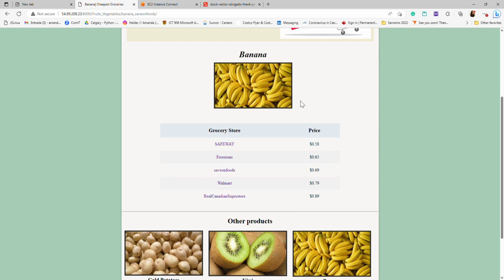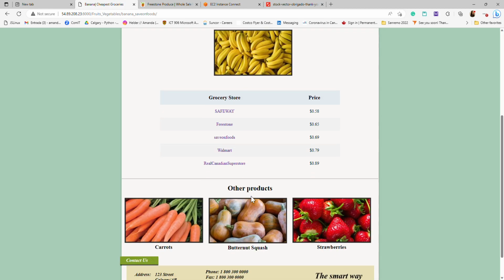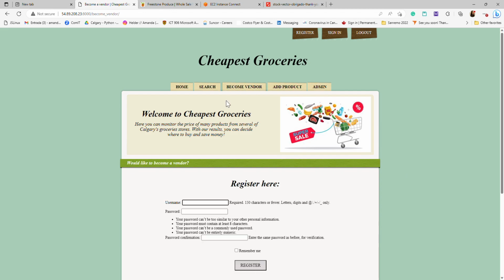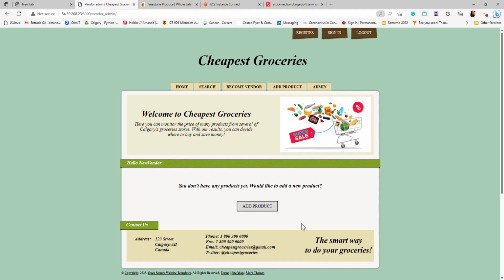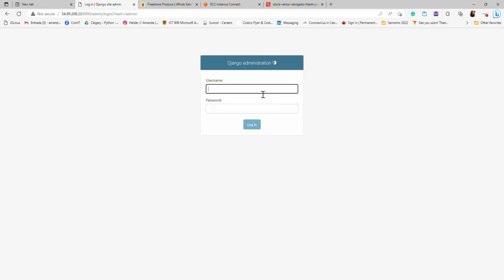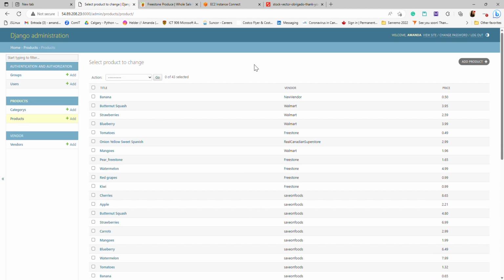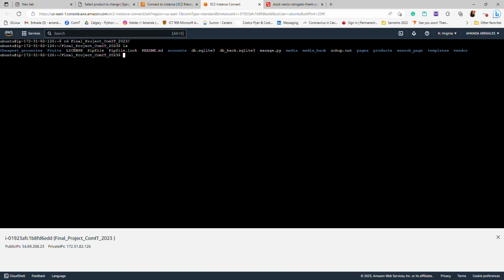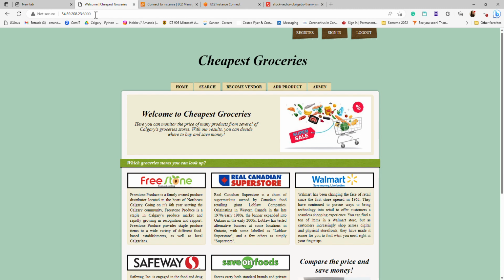Final Project using Django (Python): Cheapest Groceries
This project marks the culmination of my final project at ComIT, where I successfully leveraged a combination of Django, HTML, and CSS to create a dynamic and visually appealing web application. To ensure seamless accessibility, I opted for AWS EC2 to host the project briefly.